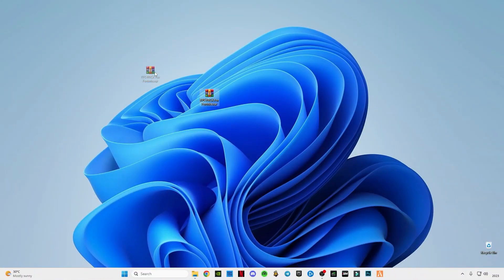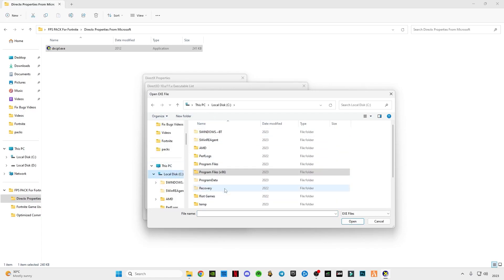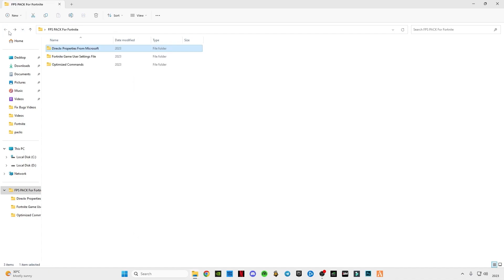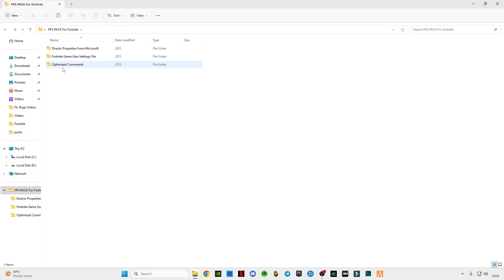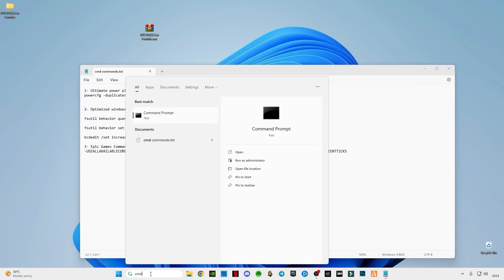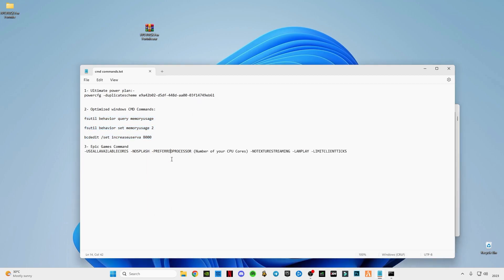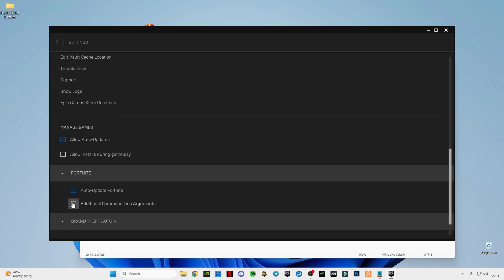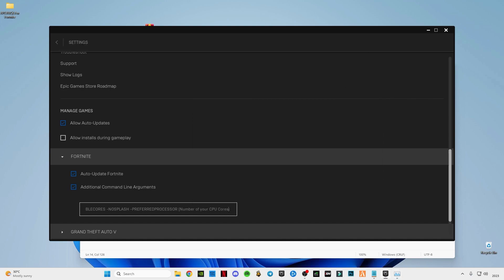Fortnite Fix FPS Drops & Stuttering in Fortnite OG! *LOW END PC* Performance Mode!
🔽FPS PACK FOR FORTNITE🔽
▶Fortnite Fix FPS Drops & Stuttering in Fortnite OG! *LOW END PC* Performance Mode!- How To Finish Input Delay & Lagging Fortnite OG PERFORMANCE MODE!
RAM:   16 GB ddr4 3200 MHz
GPU:   Zotac 1660 Super APM Edition
Moniter: Reddragon 165 Hz
Power supply: 700 w
SSD: 256GB
HDD: 3TB
Casing: 1st Player D3A DK
Keyboard: Razer BlackWidow Ultimate Stealth
Mouse: HP Omen 600
Window 11